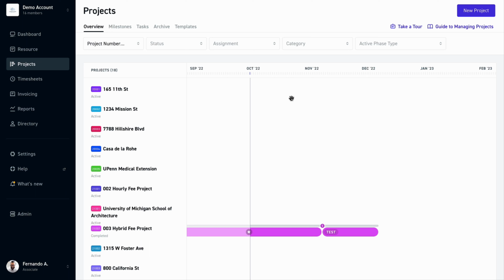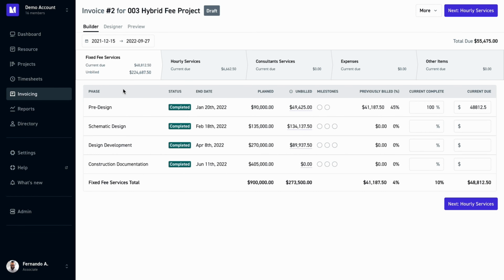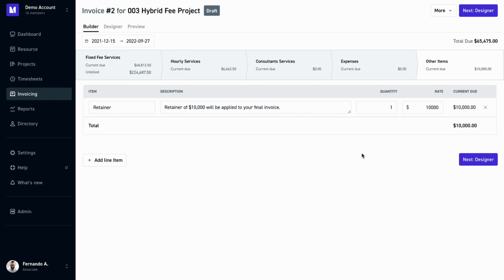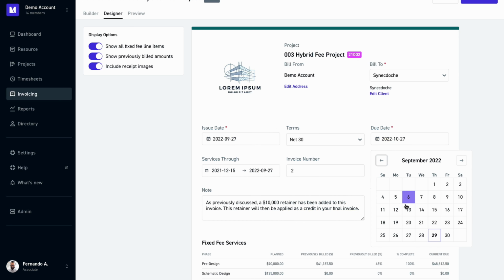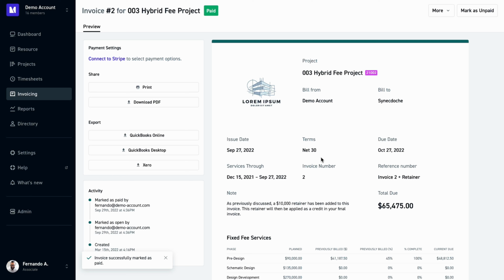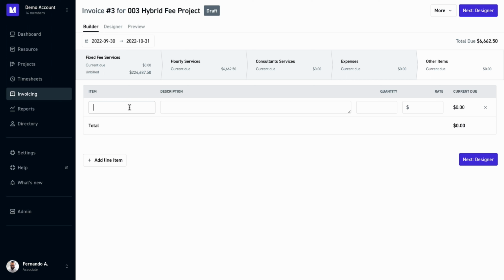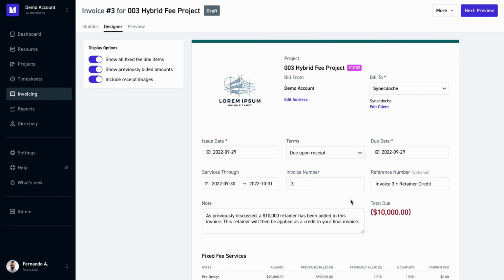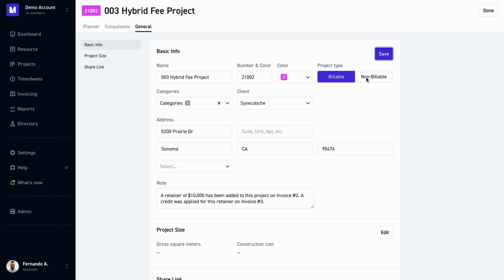Adding Retainers in Invoices (OUTDATED)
THIS VIDEO IS OUTDATED. For the most up-to-date, written version of this information, check out

Learn how to add a retainer or deposit to your invoice.